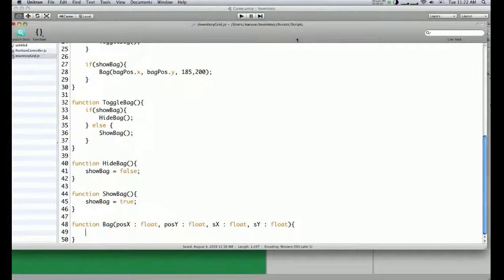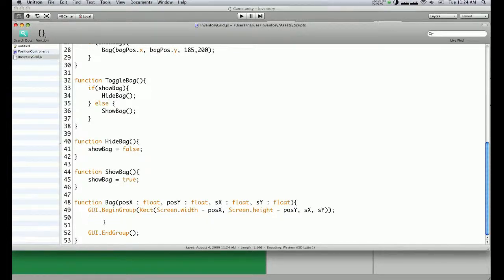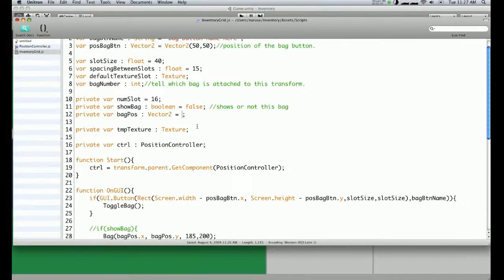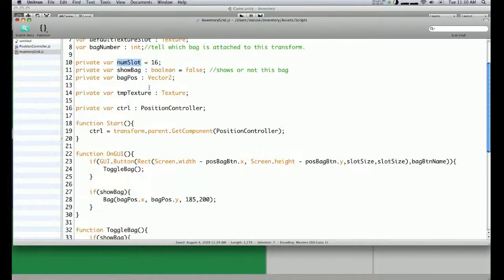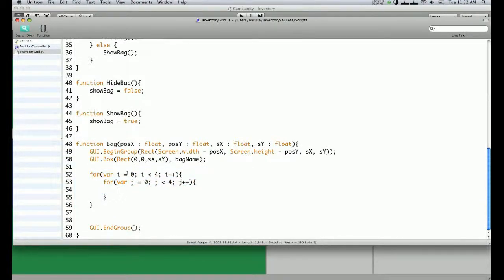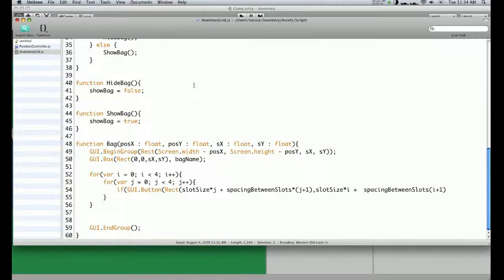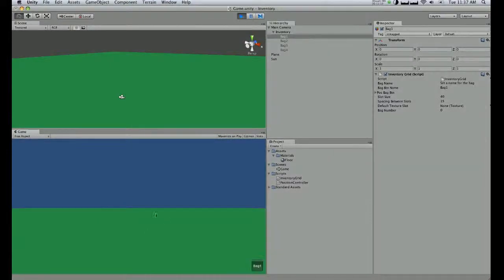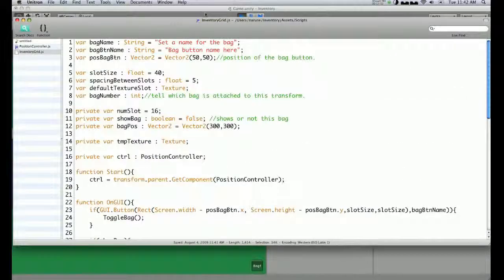Inventory Buttons tutorial for unity 3D game development by forstudent.org